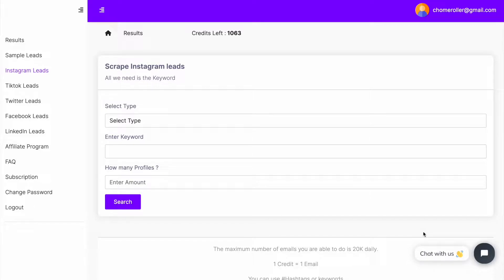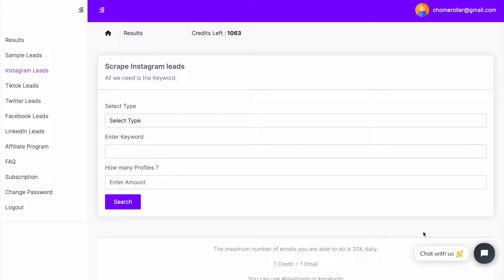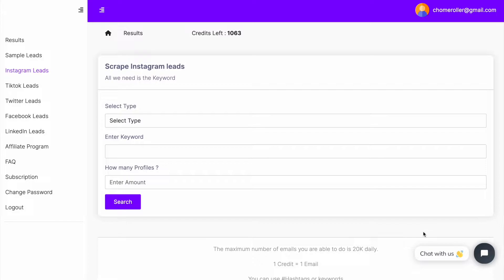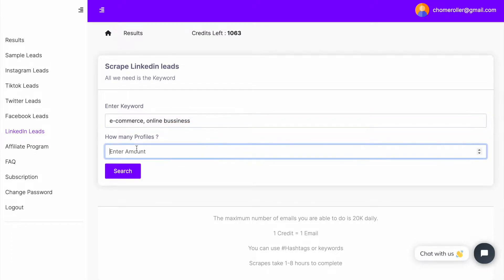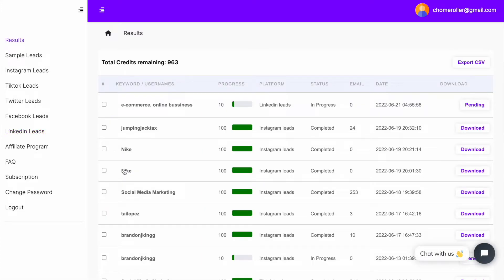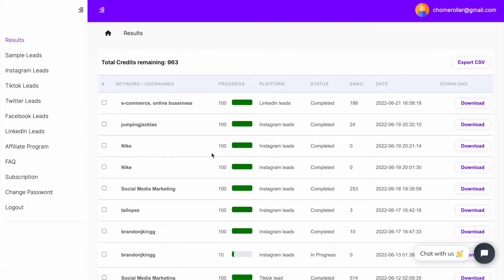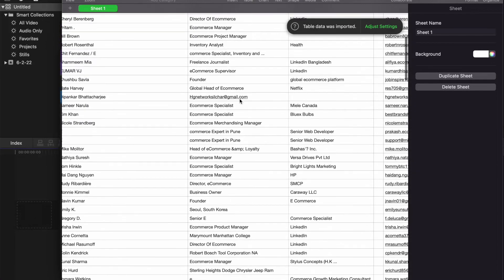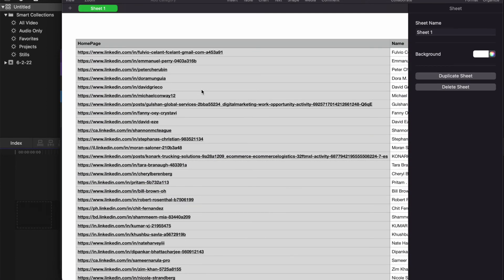Extract Niche Targeted Emails from Linkedin 2022 - High Quality Leads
If you are looking for a niche-targeted email list to collect from Linkedin, IGLeads.io- Easy  Scraping tool will help you extract niche-targeted emails from Linkedin.